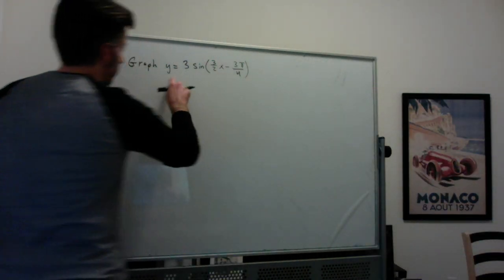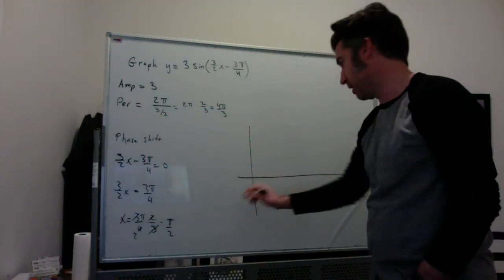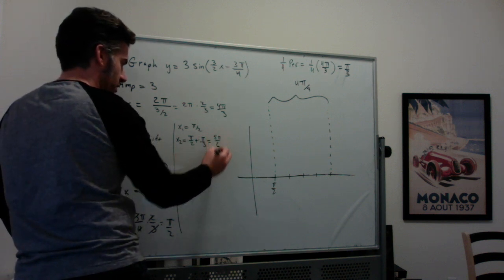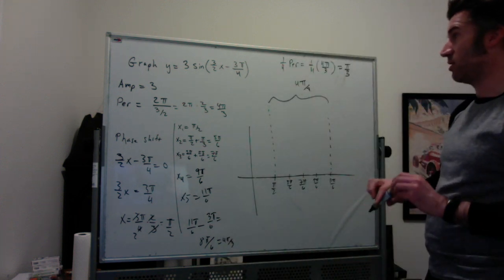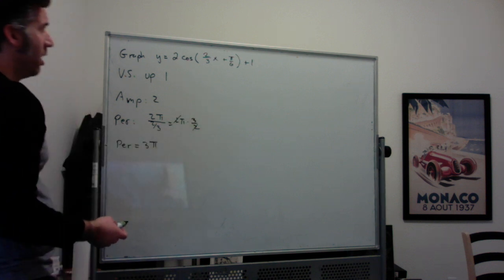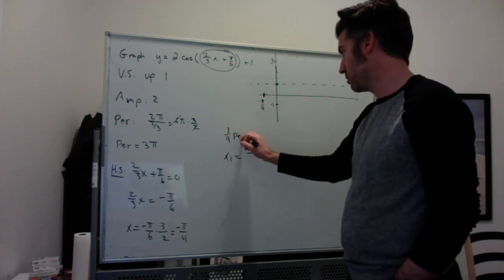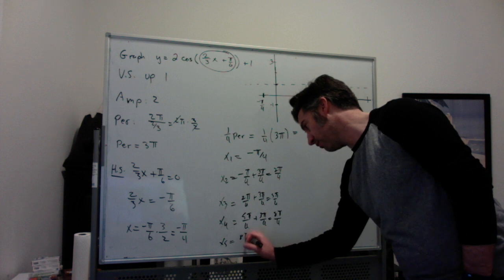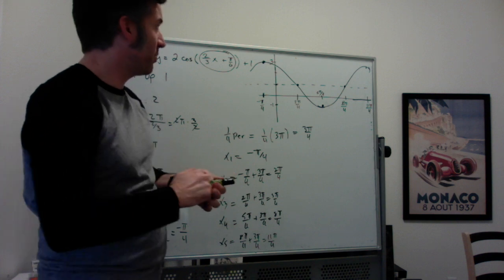Graphing Trig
This video is about Graphing Trig